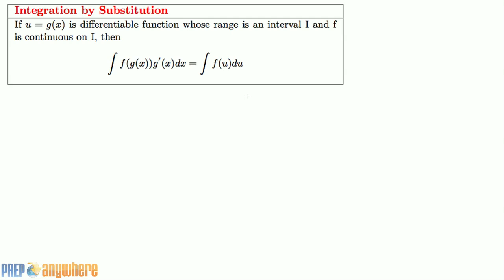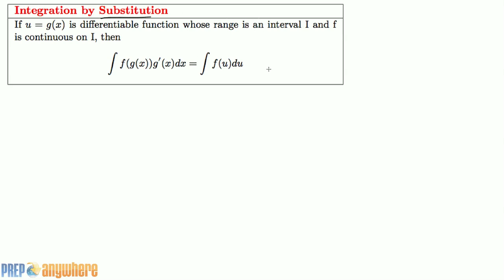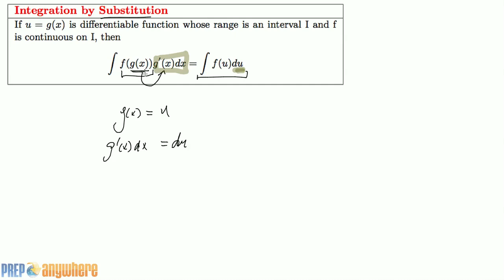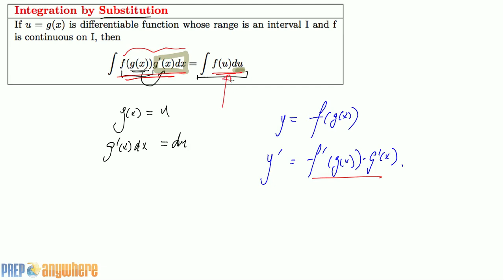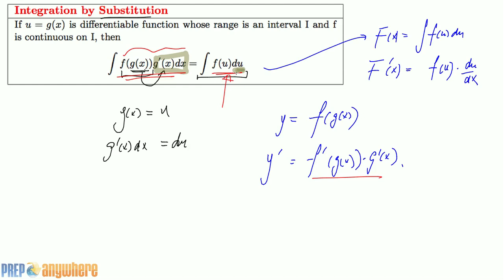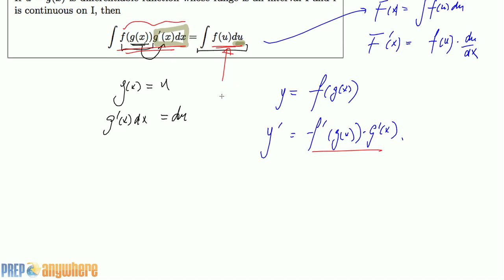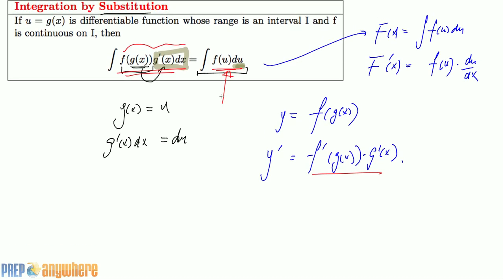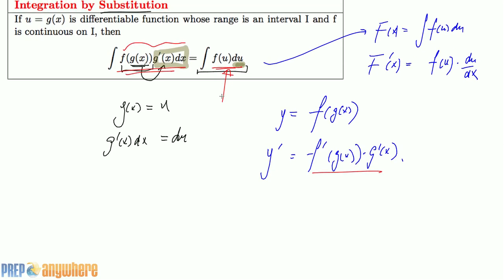5.5 The Substitution Rule: Integration by Substitution Lecture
Introduction of what the idea of substitution method of integration is.

Cross-reference: James Stewart's Single Variable Calculus 6th ed. Topic 5.5: The Substitution Rule. Pg 400.